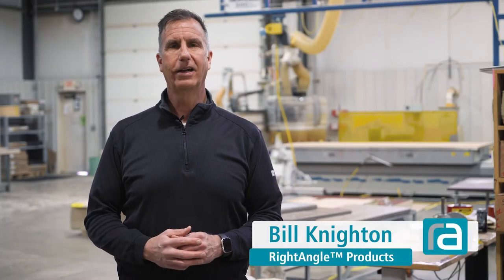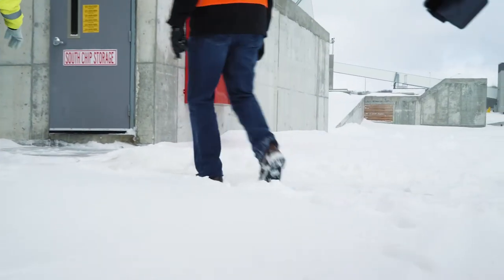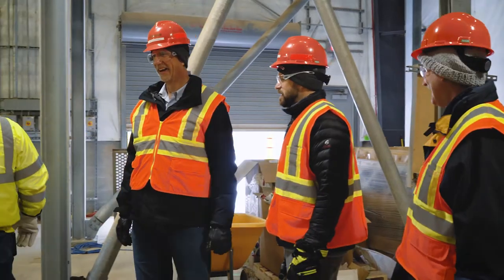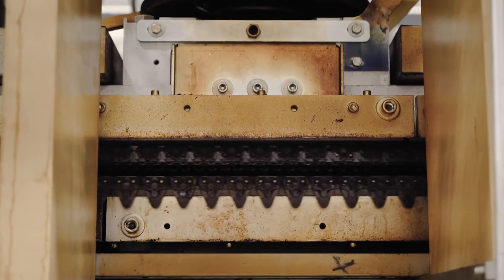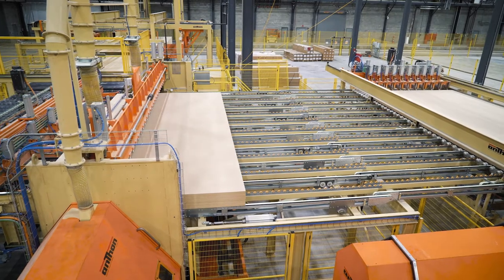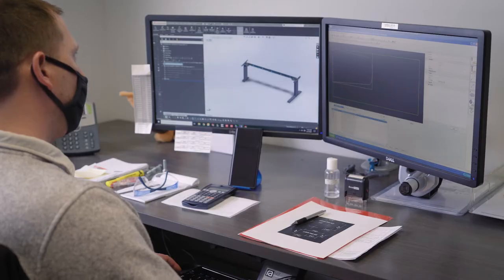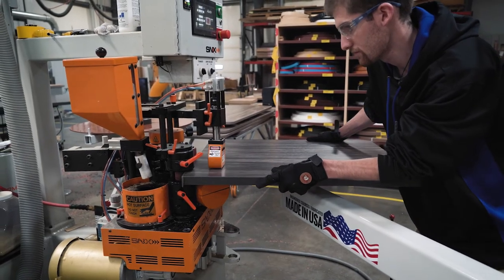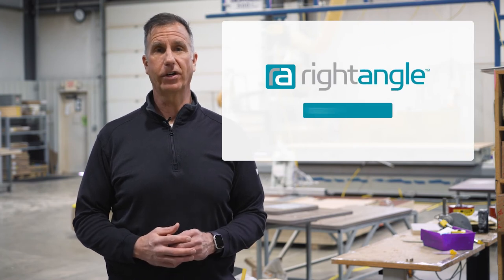How It's Made: Laminate Desk Tops for Standing Desks & Tables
In this video, you'll learn how RightAngle™ manufactures the work surfaces for our desks and tables.

First, we'll take you through the manufacturing process for the particle board and thermally fused laminate at the Arauco plant in Grayling, MI. Then, go behind-the-scenes to see what happens once Arauco's laminate arrives at the RightAngle™ Products factory. There, you'll see how we design and manufacture work surfaces for our standing desks and tables.

Still have questions about how we make our desk tops?

00:00 Intro
00:26 Arauco
00:41 Raw Material
03:26 Particle Board
07:20 Thermally Fused Laminate
08:26 RightAngle™ Products
08:43 Engineering
09:09 CNC Router
10:13 Edgebanding
12:11 Closing